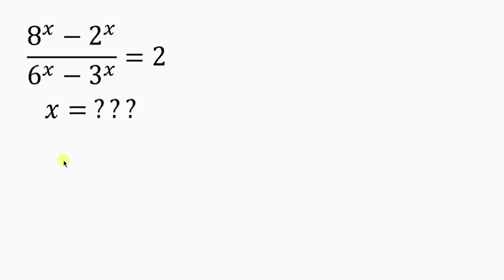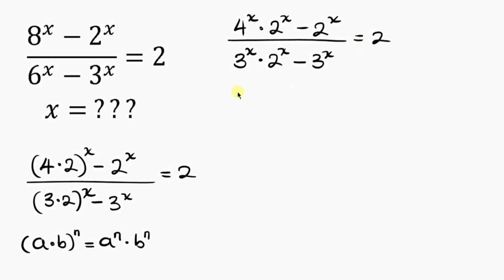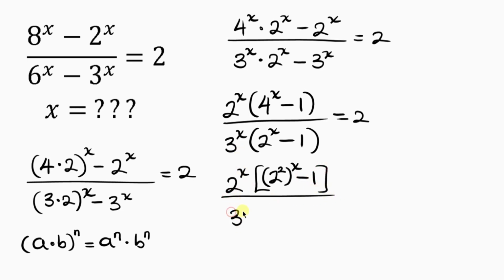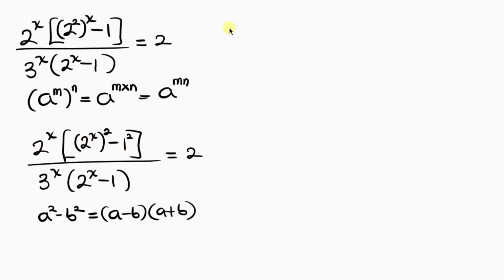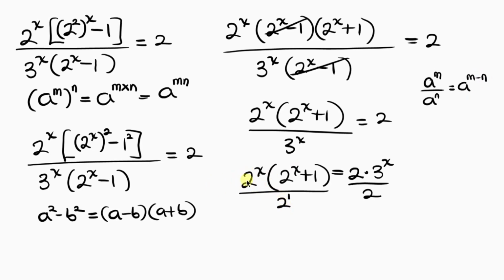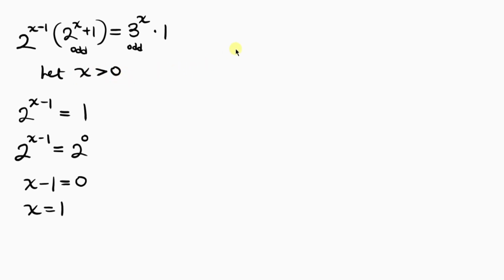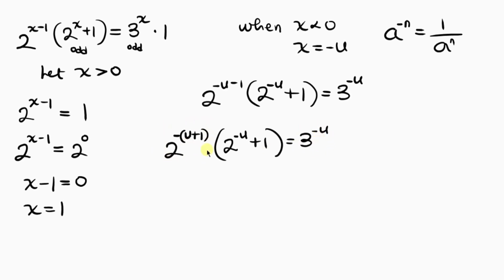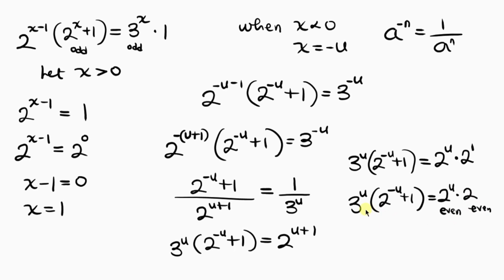A Very nice Math Olympiad Question | find the integer solution of x | Algeria | Exponential equation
In this video, I'll be showing you step by step on how to solve this Mth Olympiad Problem using a simple trick.